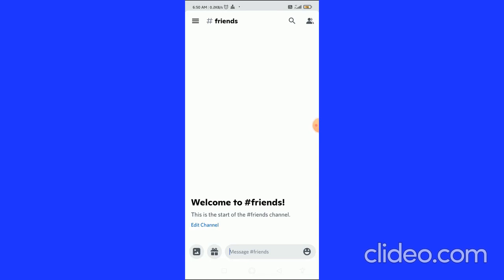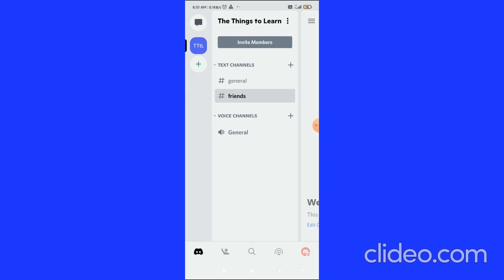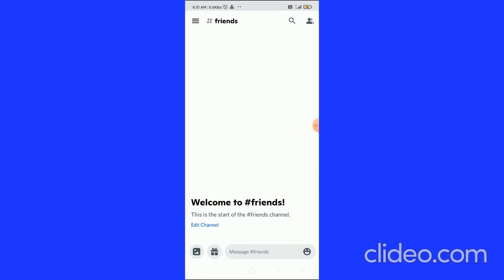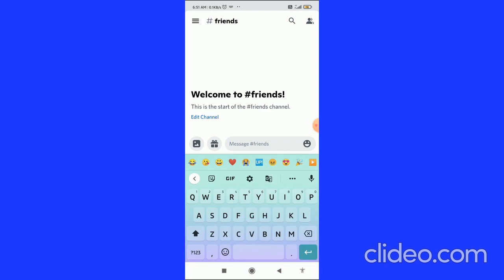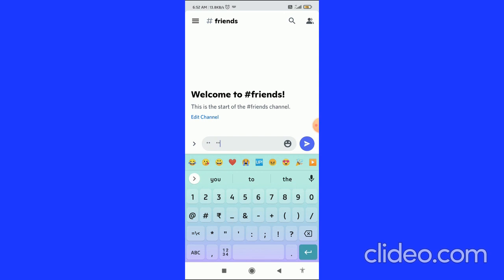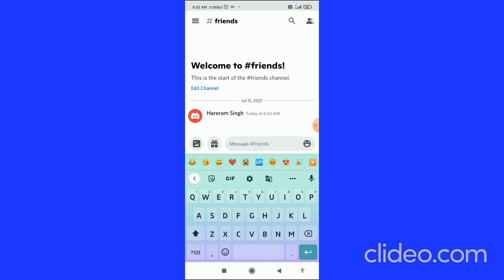How To Send Blank Messages On Discord ! Easy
How To Change Your Name On

How To Send Blank Message On Messenger (2021):-h
ttps://youtu.be/5XHWA7dU8no